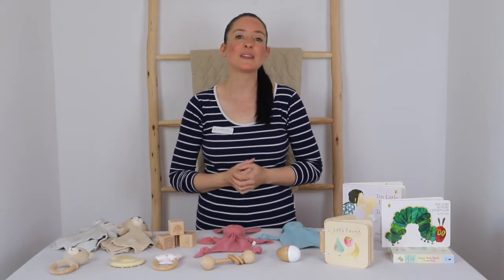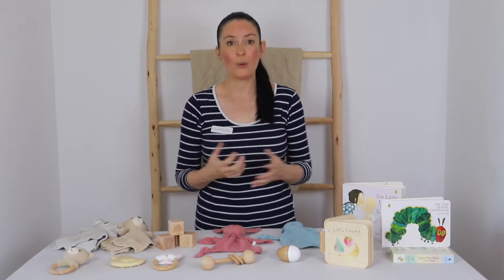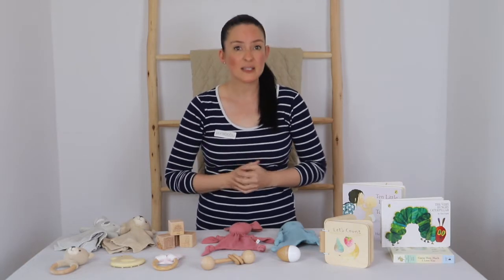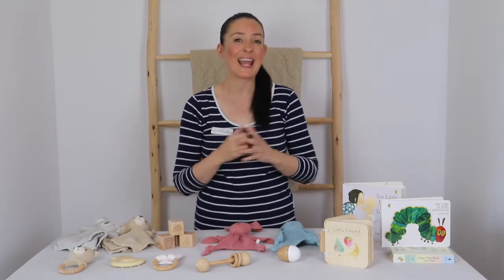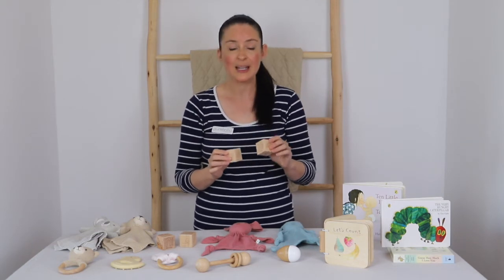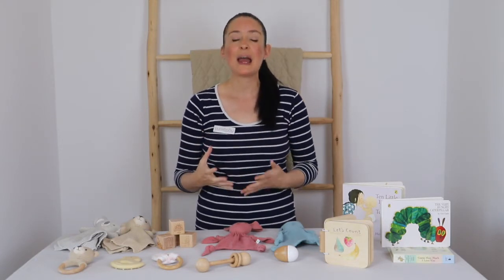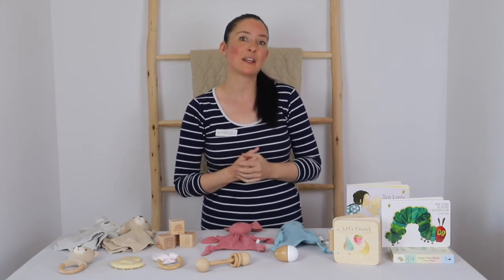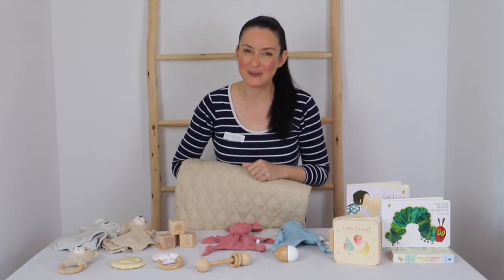Best Baby Toys | Purebaby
Babies learn through play, it's how they explore their surroundings, bond with their loved ones and make sense of this new world around them. Watch as Tiffaney takes you through the best baby toys to have for your little one to assist in their development and learning.

Let us know below in the comments what your best baby toys are!

00:00 - Introduction
00:55 - Baby Comforters
01:38 - Rattles
02:36 - Teethers
03:32 - Educational Toys
04:18 - Books for Babies
05:29 - Playmats